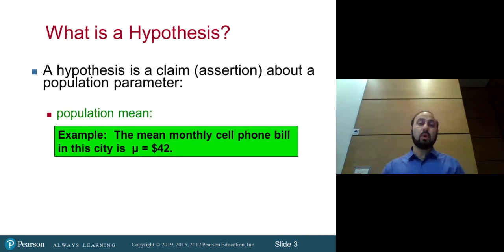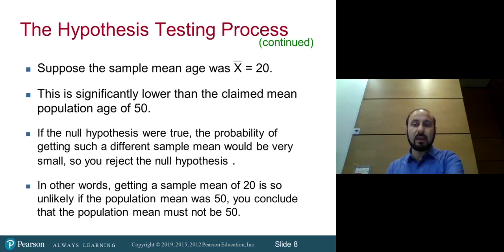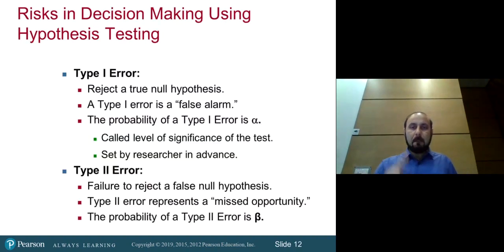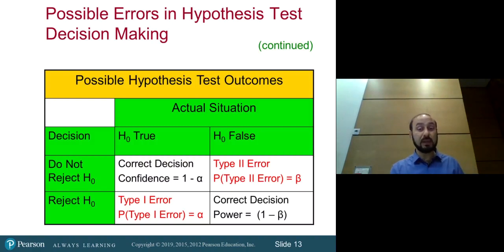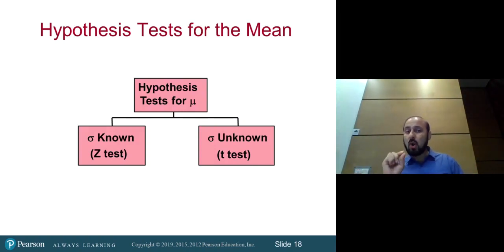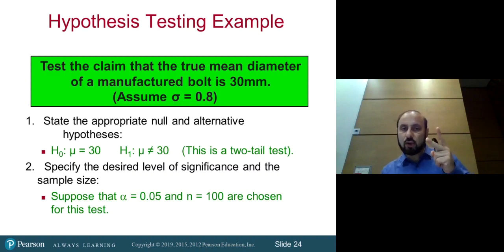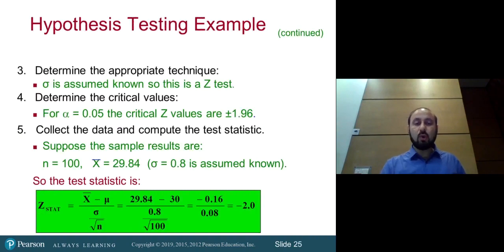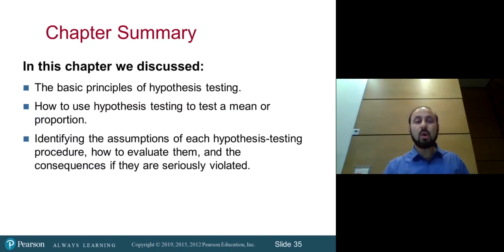Fundamentals of Hypothesis, Type I Error, Type II Error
This lecture covers the fundamentals of hypothesis testing, Type I Error, and Type II Error.